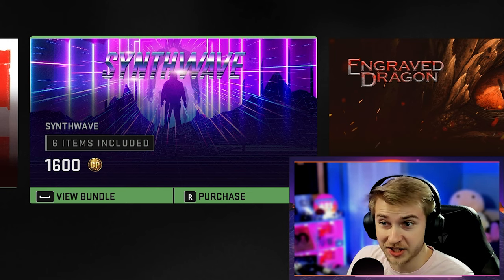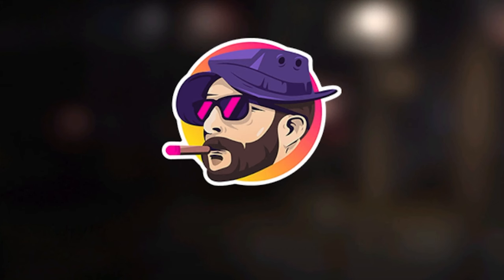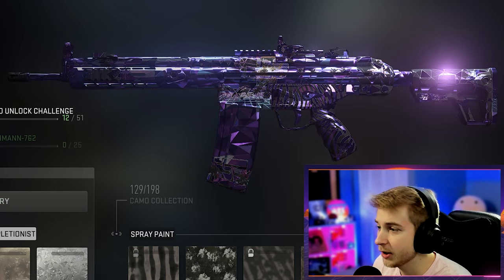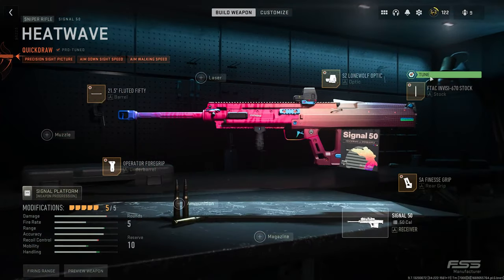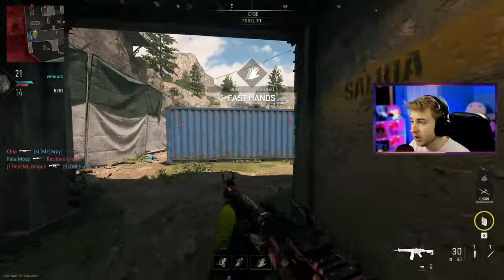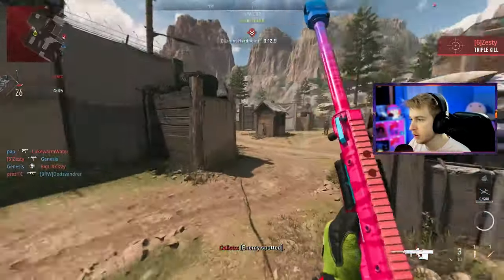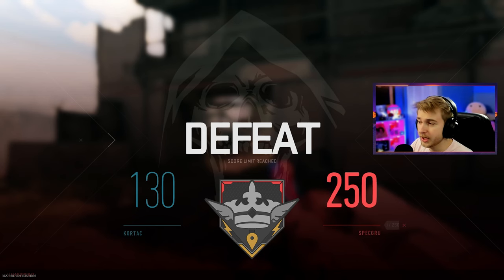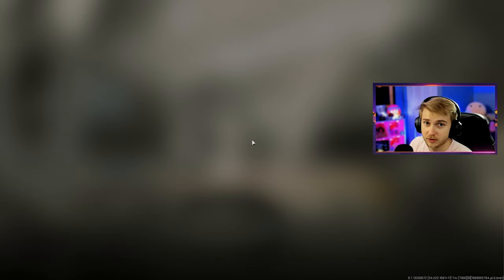This Bundle was made for me.. (Synthwave Bundle MW2)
We review the Synthwave Bundle in Modern Warfare 2 and its like it was made just for me.

✅LINKS✅
👕MERCH 👕

Main Monitor
2nd Monitor
Monitor Stand